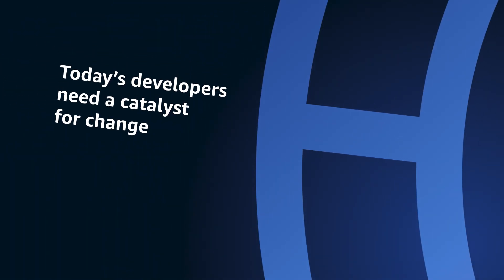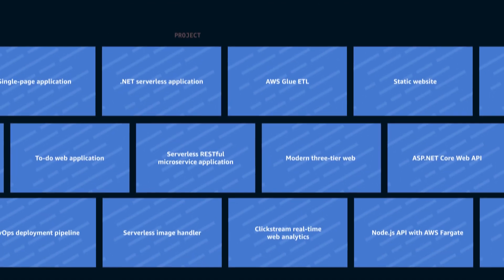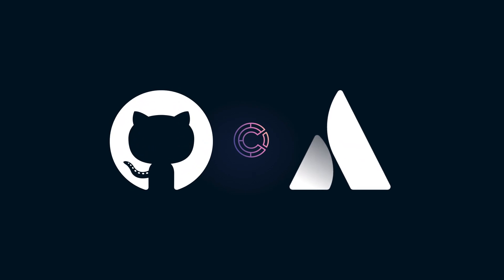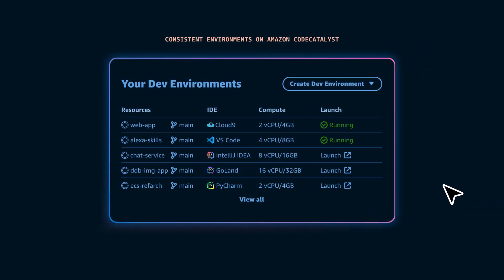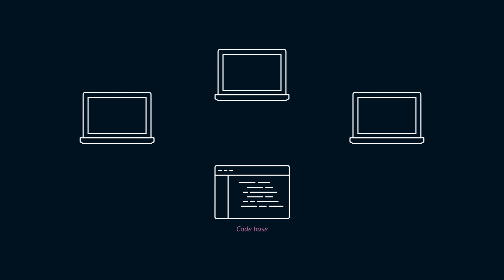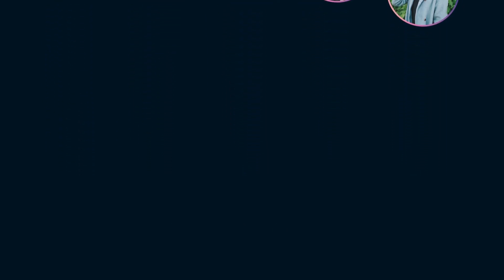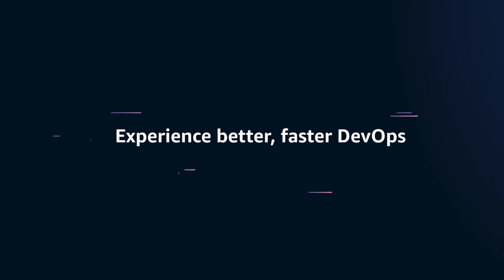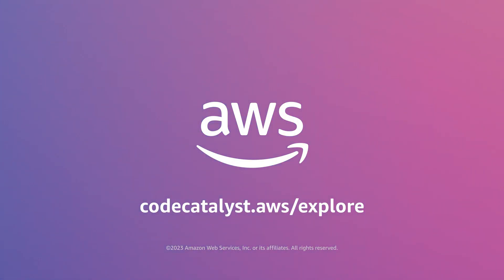Get Started Fast and Collaborate Fluidly on AWS with Amazon CodeCatalyst | Amazon Web Services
Amazon CodeCatalyst is a unified software development service that makes it easy for development teams to quickly build and deliver applications on AWS.